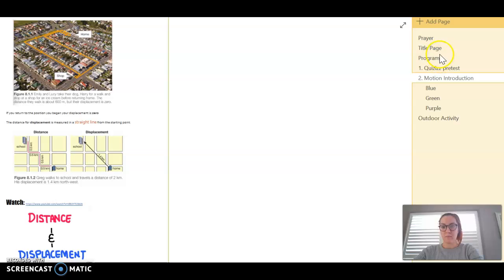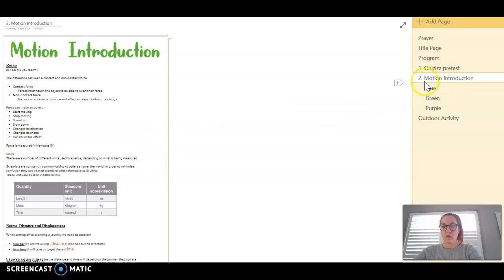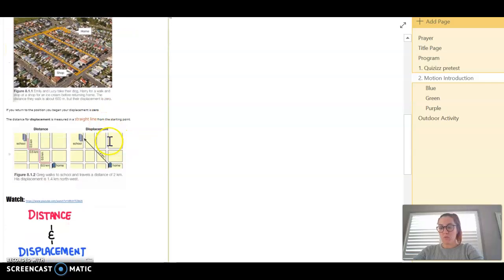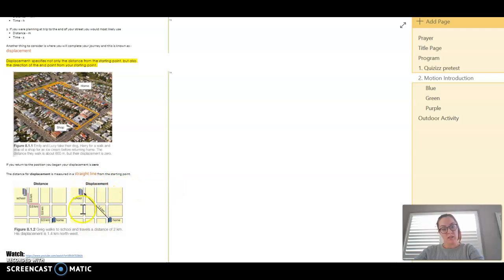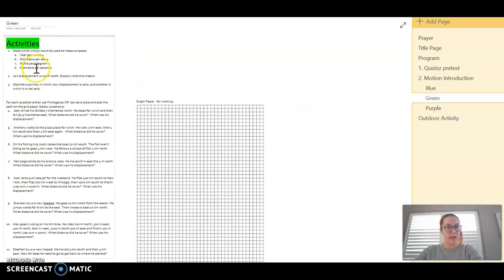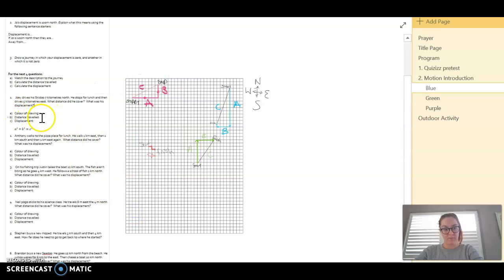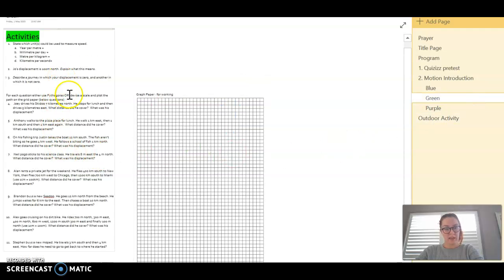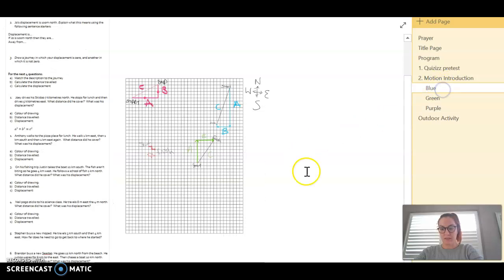10SCI Physics Lesson 1